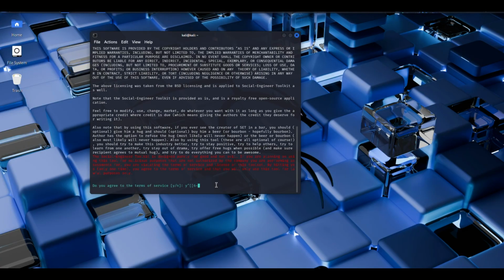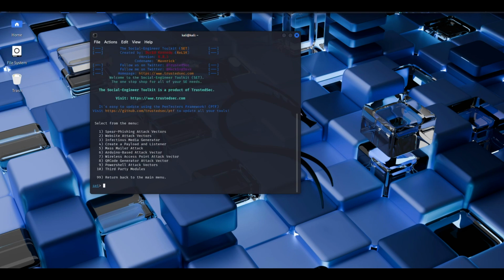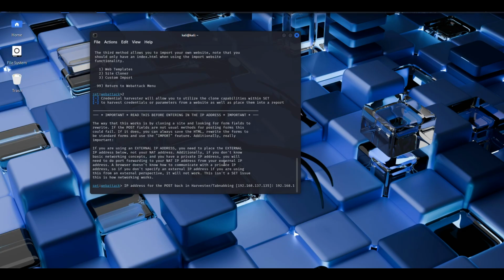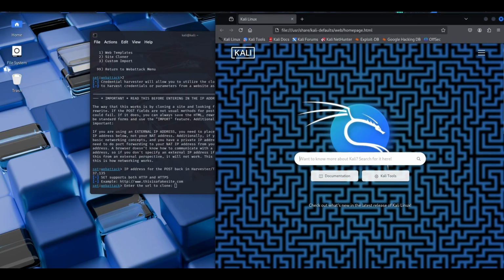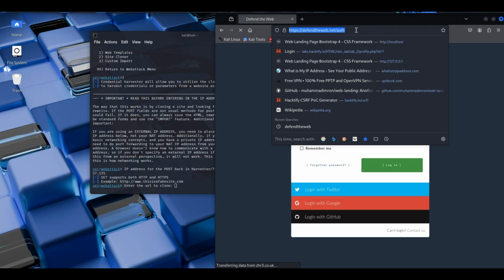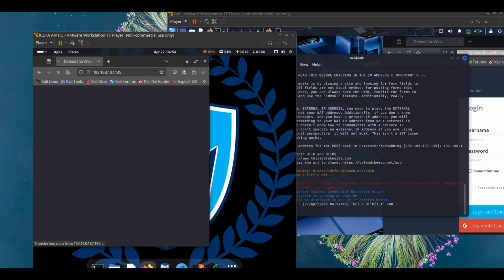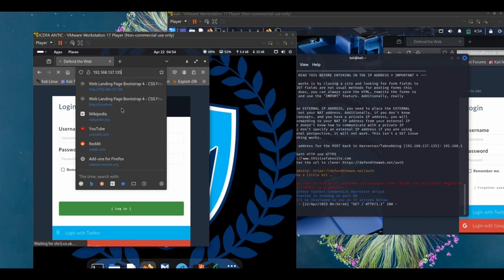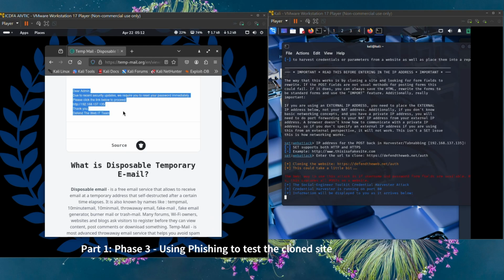ACW802- How to use SEToolkit Credential Harvester for Spear Phishing Attack OperationShadowStrike P2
Title:
Spear Phishing Attack Simulation Using SEToolkit Clone Website | Operation Shadow Strike Phase 2

Description:
In Phase Two of Operation Shadow Strike, we shift from disruption to infiltration with a focused Spear Phishing simulation using Kali Linux and the Social Engineering Toolkit (SET). This lab walkthrough demonstrates how attackers can craft convincing phishing campaigns to capture credentials from privileged users—all within a safe, controlled environment designed for cybersecurity education**.

Watch step-by-step as we simulate a real-world spear phishing attack, showing how easy it is to exploit trust through social engineering tactics.

Here’s what this lab covers:
* Using SET to launch the Credential Harvester attack
* Cloning a company’s internal login page to build a realistic phishing site
* Crafting a spoofed email from IT with a fake password reset prompt
* Capturing login credentials in real time without alerting the user
* Redirecting victims to the legitimate site post-submission to avoid suspicion

The simulation highlights the power of psychological manipulation in cyberattacks—and how one click can grant attackers the access they need to escalate further inside a network.

Whether you're a cybersecurity analyst, red teamer, penetration tester, or ethical hacker, this lab offers critical insight into the mechanics of phishing and the importance of user awareness, secure email configurations, and proactive threat detection.

Tools Used:
* Kali Linux
* Social Engineering Toolkit (SET)
* Internal Web Login Clone
* Simulated Victim Machine

NOTE: This video is part of a Full video, the full video can be found here:

This phase is a reminder: the weakest link in any security system is often the human behind the keyboard. Make sure your team is trained, your email filters are strong, and your login pages are monitored.